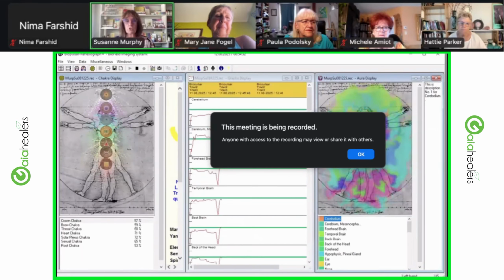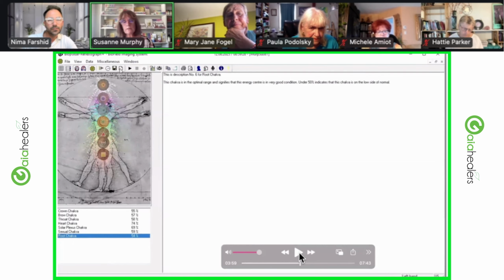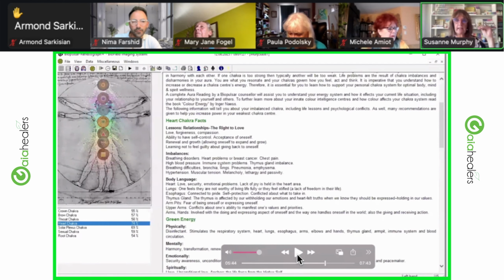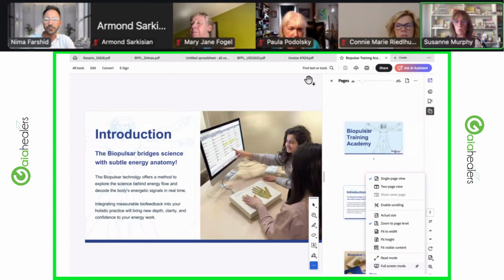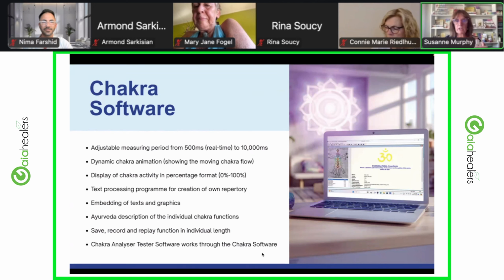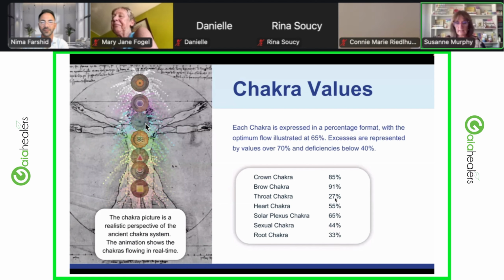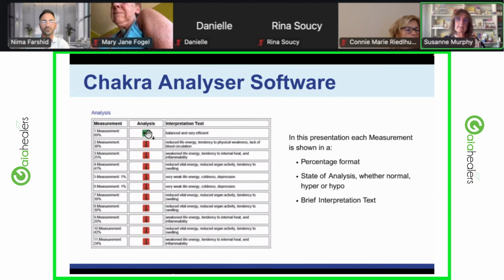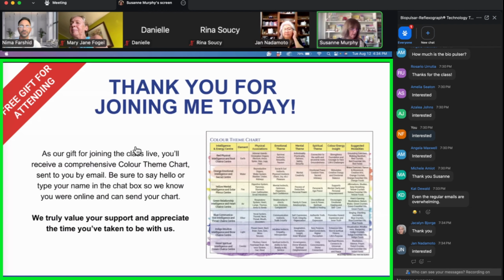What Are Chakras and How Do They Affect You?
Wondering if your chakras are blocked or just a little out of sync? In this video I run a real Bio-Well chakra scan, show you how to read the charts, and share quick ways to rebalance based on what your results actually say. You will learn how to spot left vs right imbalances, what low or overactive chakra values mean, and how targeted blends and affirmations can shift your energy fast.

What you will learn:
• How to do a baseline scan and read the chakra chart and aura display
• Signs of blocked root, sacral, solar plexus, heart, throat, third eye, and crown chakras
• How color therapy or a violet crown blend and affirmations move the numbers in real time
• When high red energy shows up and what it can mean for sleep and anxiety
• How to use the Chakra Analyzer software to print or customize client reports for clarity and compliance

Why this matters:
People search for simple answers like chakra test, blocked chakras, chakra healing, and chakra scan, so I built this video around those terms. Branded terms like Bio-Well are niche but valuable, so they sit in the title, description, and tags for search pickup across Google and YouTube. YouTube’s own guidance says title, thumbnail, and description do the heavy lifting, while tags help mostly with misspellings, so we prioritize copy first.